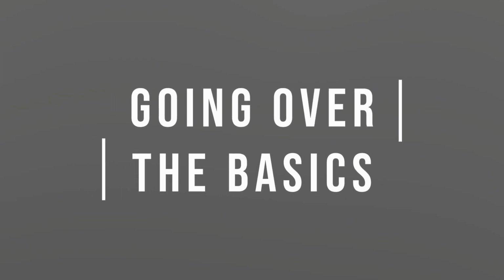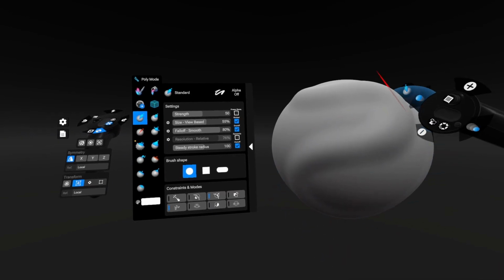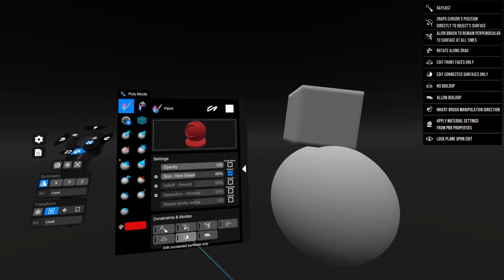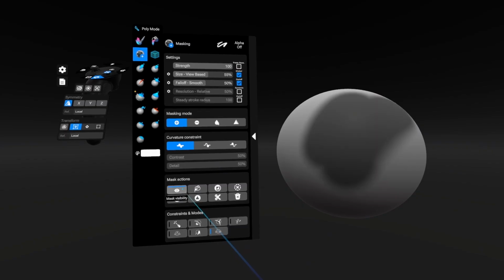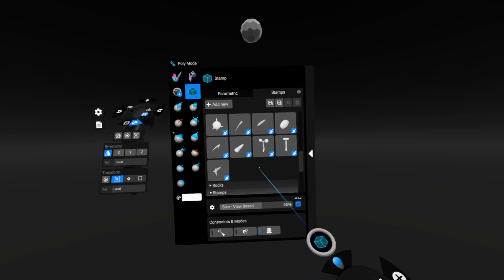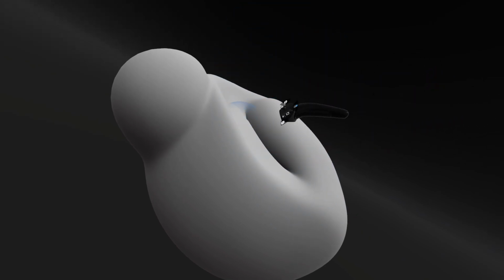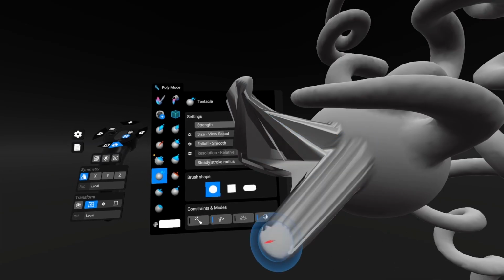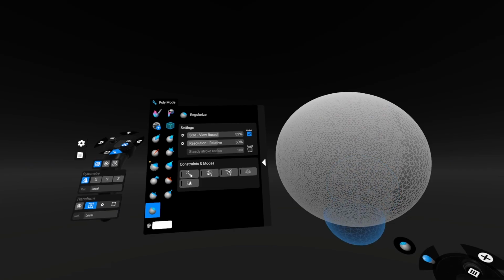Shapelab Max 2026 Brush Overview - Beginner Friendly Tutorial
All Brushes in Shapelab Max 2026. I go over each brush and the settings in this beginner friendly tutorial.

SLPRISM-A0B9F3 - If purchasing from the Meta Store

Support Shapelab here! @ShapelabVR

Constraints and Modes (The chapters I go over them in)

- Paint Brush
(Constraints & Modes Set 1) Raycast, Snap cursor directly to obect surface, Lock brush perpendicular to model, Rotate along drag, Edit front faces only, Edit connected surfaces only, Allow buildup

- Masking Brush
(Constraints & Modes Set 2) No buildup

- Stamp/Carve Brush
(Constraints & Modes Set 3) Invert brush manipulation direction, Apply material setting from PBR Properties

- Trim/Trim Additive Brush
(Constraints & Modes Set 4) Lock plane upon edit

0:00 Intro
0:35 Brush Icons & Constraints/Modes
2:16 Basic Sliders & Settings
3:57 Brush Shapes
4:24 Paint Brush & PBR Settings
5:26 Constraints & Modes Set 1
7:59 Paint Bucket
8:43 Masking Brush
11:14 Constraints & Modes Set 2
11:39 Stamp/Carve Brush
12:10 Parametric Tab
12:58 Reset Button
13:09 Stamps Tab
13:29 Constraints & Modes Set 3
14:05 Standard Brush
14:29 Clay/Clay Carve Brush
15:12 Crease Brush
15:48 Inflate/Deflate Brush
16:43 Smooth Brush
17:20 Move Brush
19:04 Tentacle Brush
19:43 Trim/Trim Additive Brush
19:54 Constraints & Modes Set 4
20:53 Flatten Brush
21:26 Pinch/Pinch Down Brush
22:18 Regularize Brush
23:22 Outro & Shapelab Promo Codes